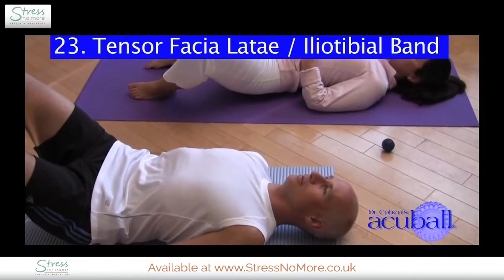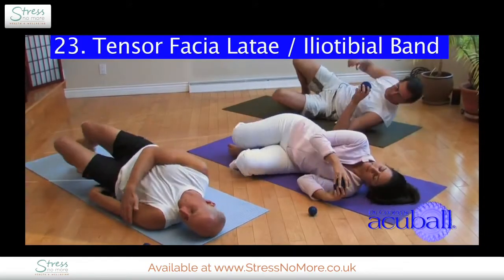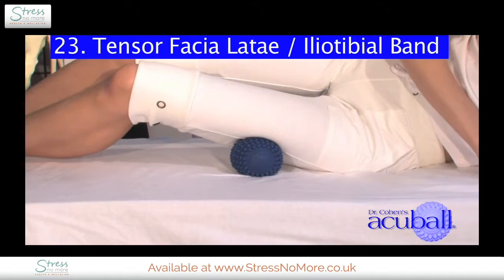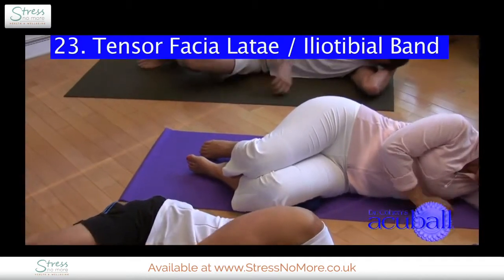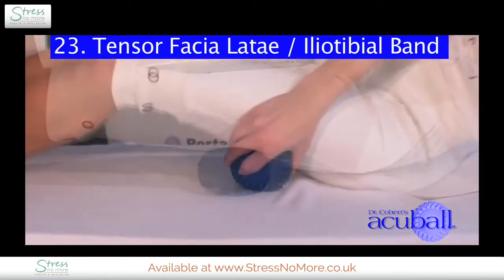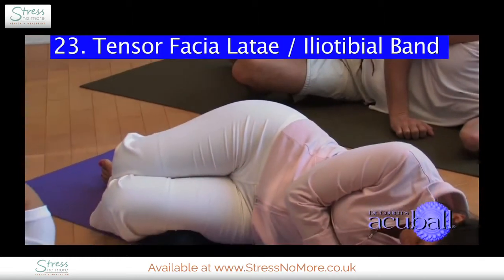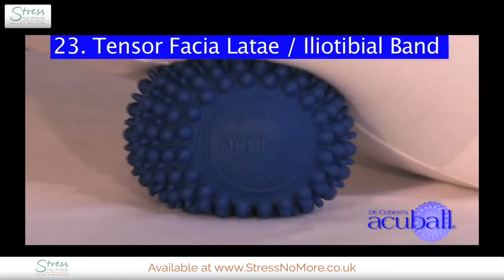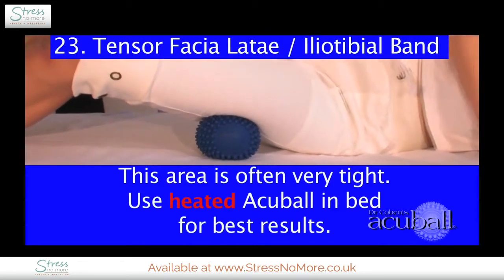Dr Cohen's Acuball Helps Relieve Tensor Fascia Latae Pain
Treat your tensor fasciae latae pain with trigger point massage and heat therapy - it's easy with Acuball! Acupressure massage will release your muscles and give you wonderful pain relief.